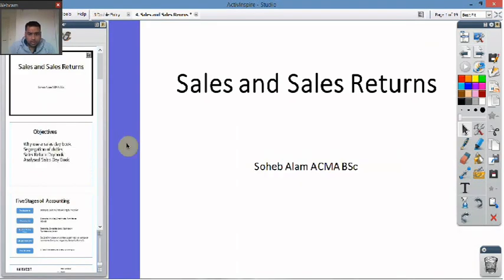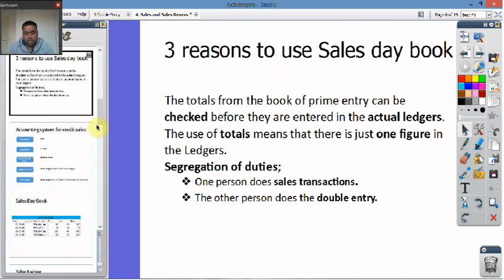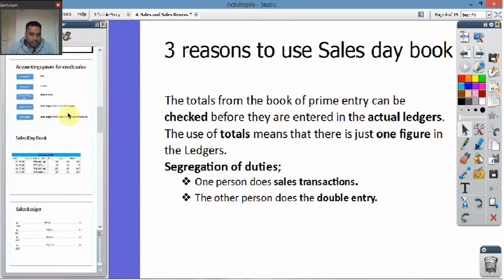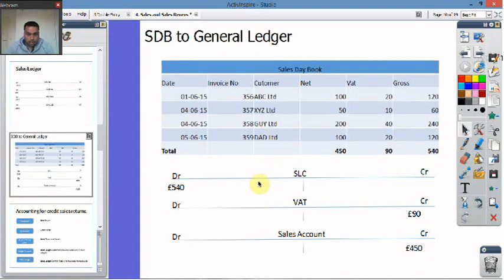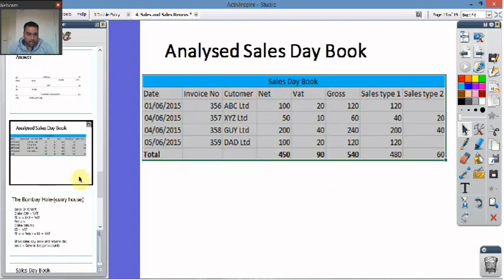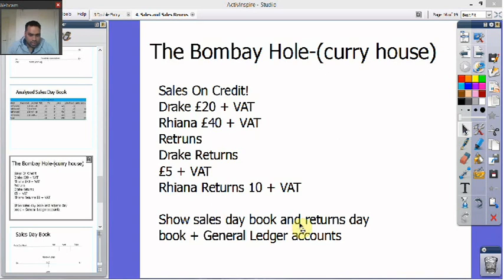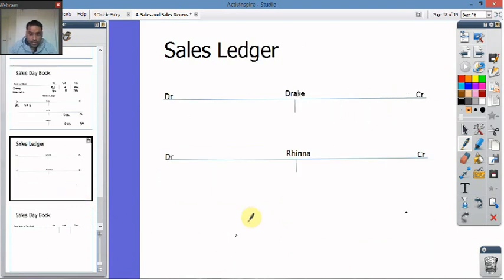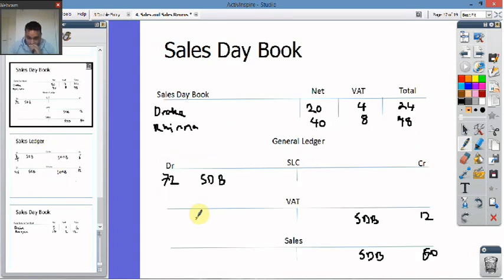Ch4 Sales and Sales Returns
Why use a sales day book
Segregation of duties
Sales Return Daybook
Analysed Sales Day Book